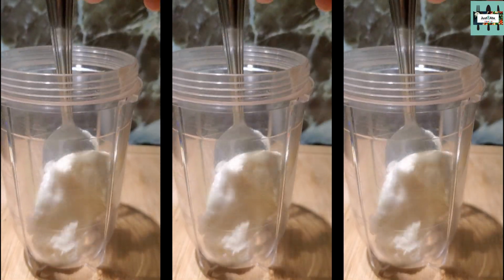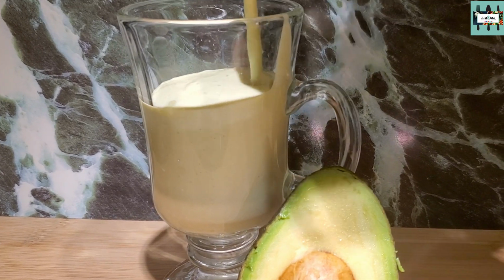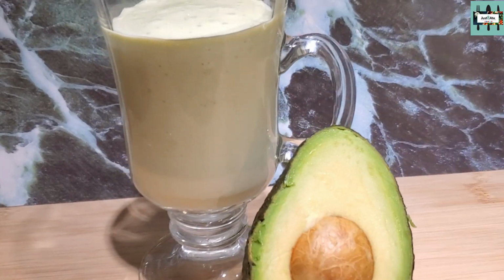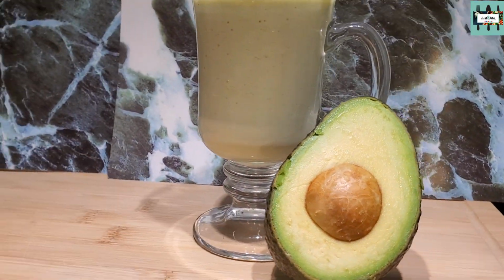Avocado Shake Reality Check | Is It Really That Good?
Are you wondering if the Avocado Shake is truly worth the hype? In this video, we dive into the world of creamy, nutritious, and wholesome blends to give you the lowdown. From the Avocado Float Shake to the Avocado Delight, we explore the benefits of incorporating this nutrient-rich ingredient into your daily routine. With its creamy texture and numerous health benefits, it's no wonder the Avocado Shake has become a popular trend. But is it really a game-changer, or just a fleeting fad? Watch to find out if this trendy treat lives up to the buzz.

Furthermore, we're giving a shout out to the best commentator from the last uploaded video called, "Uncle Tetsu vs Paris Baguette | Food Comparison | Food Adventure | Just8ate". Do you want to be the Best Commentator?

Make Sure to hit the Subscribe button and the bell to be informed of when our videos get posted, as well as comment down below and let us know what you think of this video!

Want to write to us or send us something? (and receive a thank you card in-return?)

All Music by: YouTube Creator Studio Create

Video Created with Wondershare Filmora, imovie, movie maker 8)

Are you wanting to be a YouTube creator too? or just simply wanting to see what kind of equipment was used in this video?

Phone Tripod

Sound: BOYA BY-M1

Camera Nikon

Phone Camera

Ipad for Editing

Head phones

Ulanzi Pocket Rig for Smartphones with Boya by-MM1 Shotgun Microphone

Tolifo Bicolor LED Light Panel

FTC: Just to let you know this video was created out of 100% fun!

Edited and Created with Wondershare Filmora